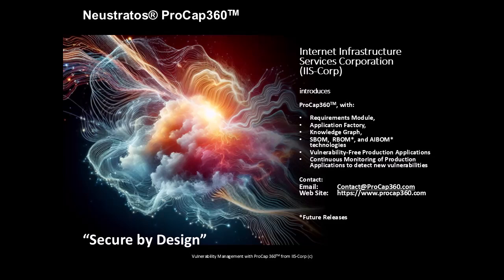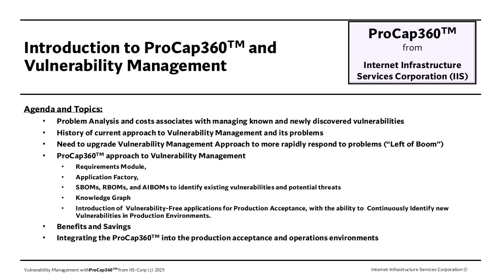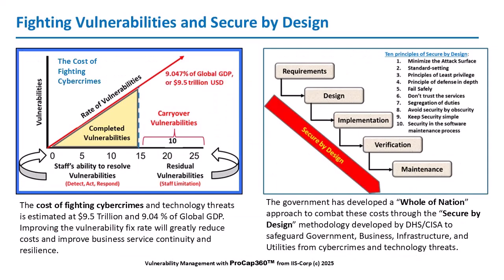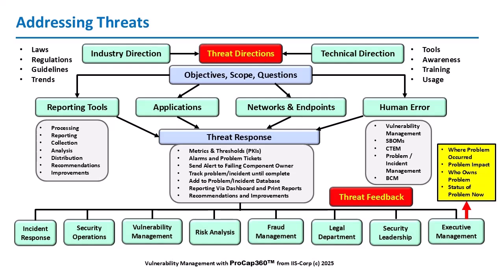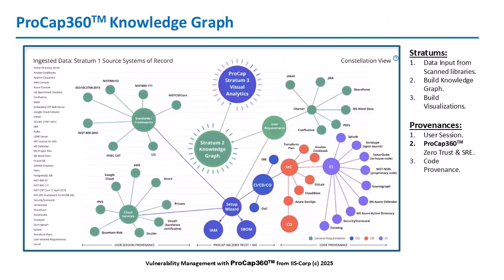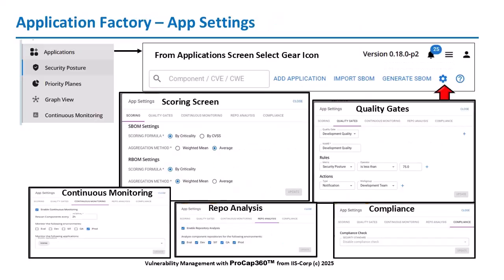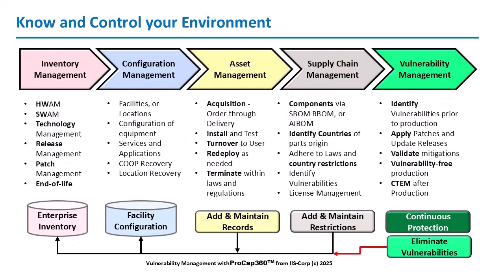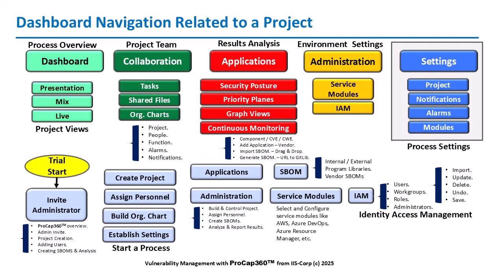ProCap Intro Video 2-10-2025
Software Supply Chain and Vulnerability Management product that can assist your organization more quickly identify, rate, and mitigate known CVEs and identify new CVEs through continuous monitoring